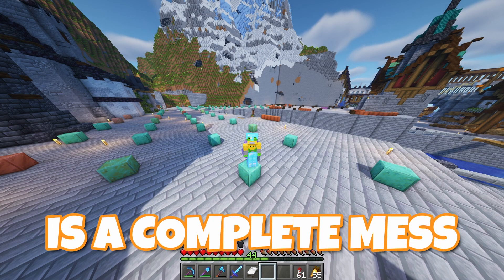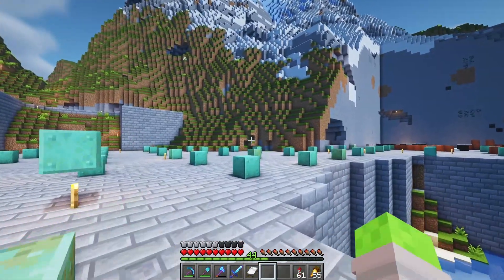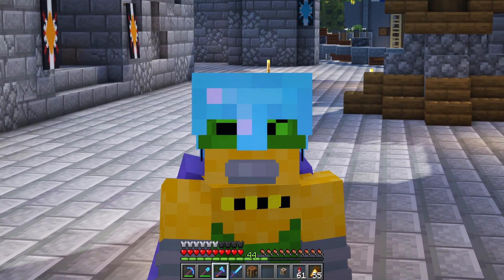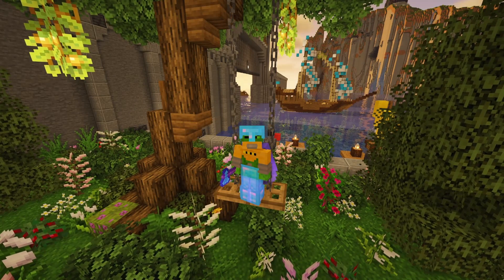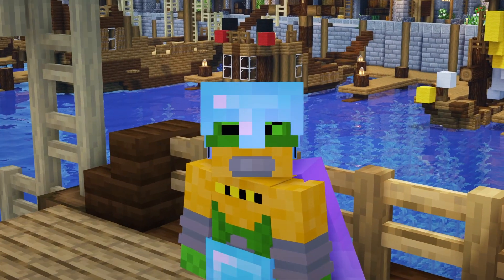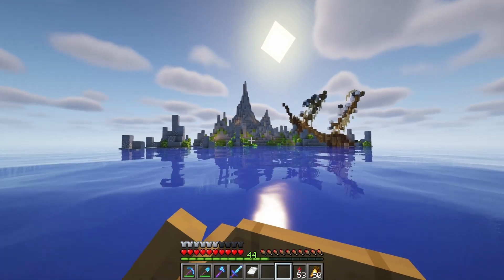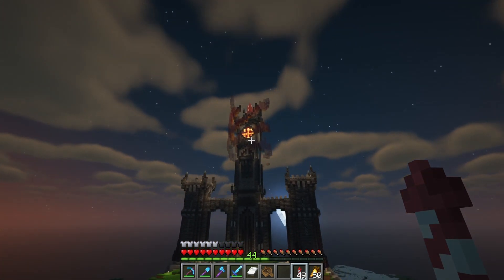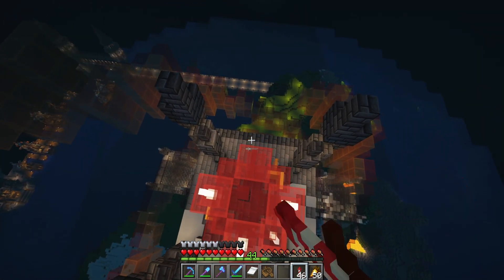🏰 World Tour & Trading Guild 🏰 | Minecraft Survival Kingdom Episode #25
Today we continue our Minecraft Survival Kingdom Let's Play. We go on a short tour of our Kingdom World then create a brand new Trading Guild for the Kingdom Port. I hope you all enjoy.

ABOUT ME
I'm a Minecraft Builder with a focus on building kingdoms. I create castles, ports, ships, houses, keeps, gates, and much more. My focus is to make entertaining content and also inspire you with your own builds. It'd be great to have you onboard.